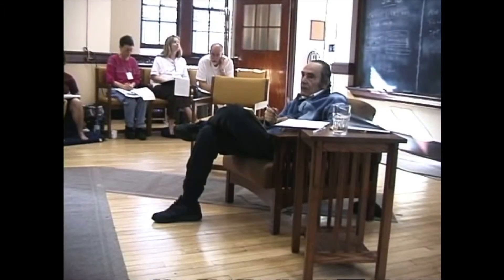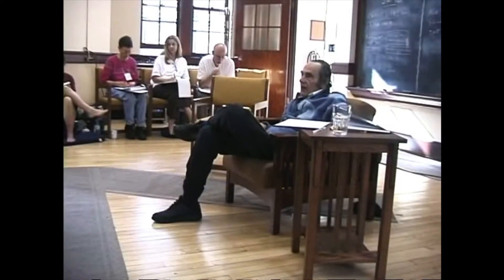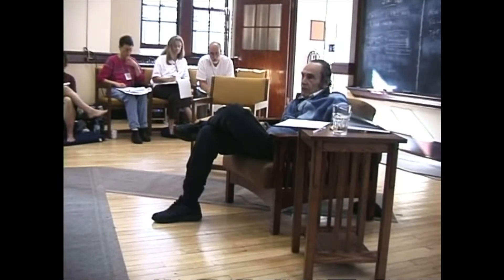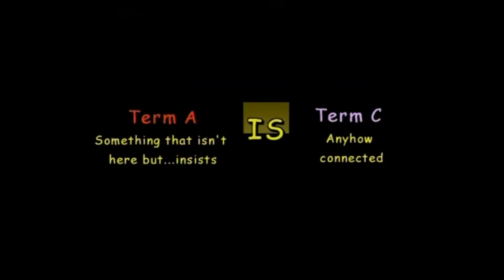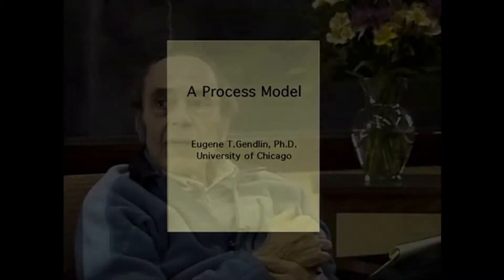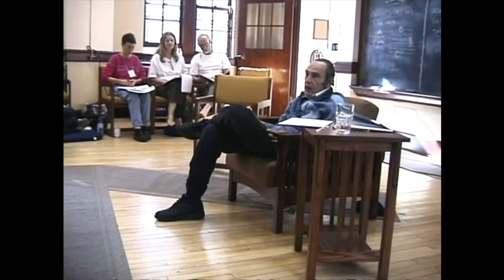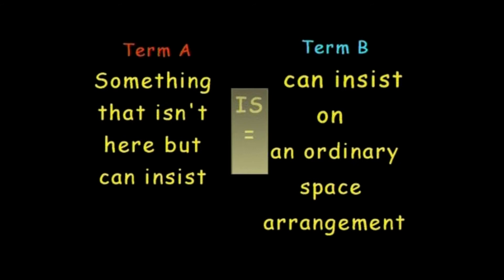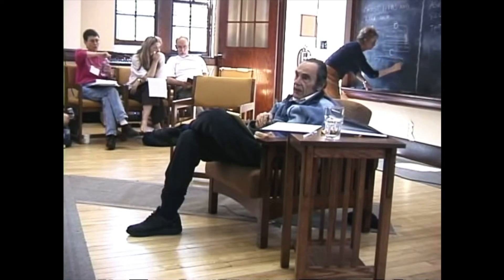GENE'S TAE TRAIL 9 - THE INHERENT RELATION Step 11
TAE Step 11 The Inherent Relation. What is A such that it is already B.  Gene's TAE Trails 9

(Gene) In step 11 I find inherent connections. And step 11 is the hard one. So I'm going to say that A is B and A is C. There are two “IS”s in this stuff and the first one is the big IS or equal =  sign. A = B and A = C. At this point I don't know what I am saying. I don’t know what I am talking about…I will see!
So I'm saying A - “something that isn’t here but insists”  IS  “an ordinary space arrangement.” And also “something that isn't here but insists” is “anyhow connected”.